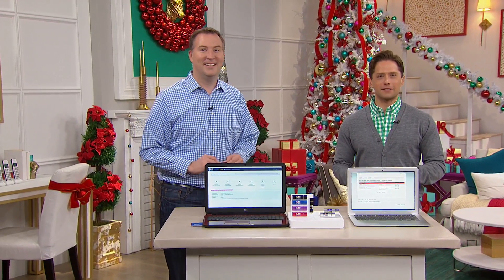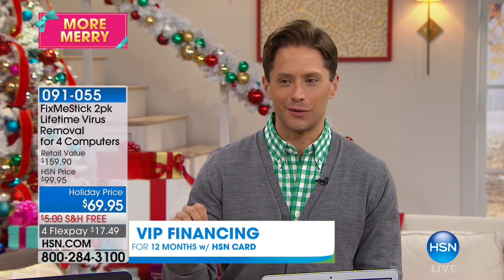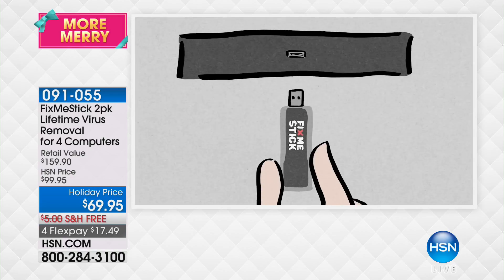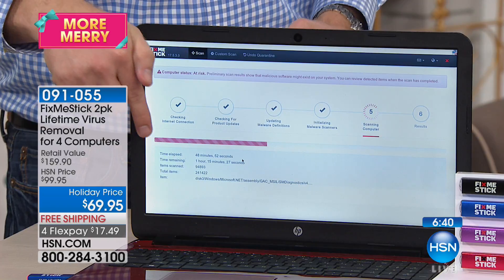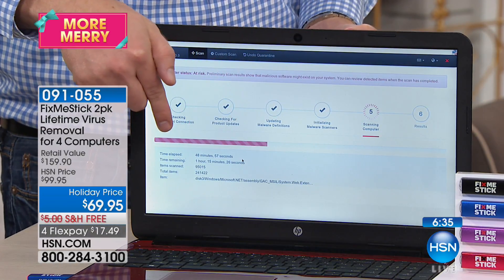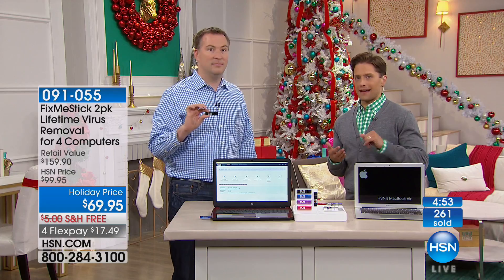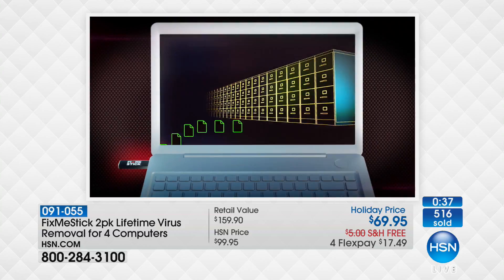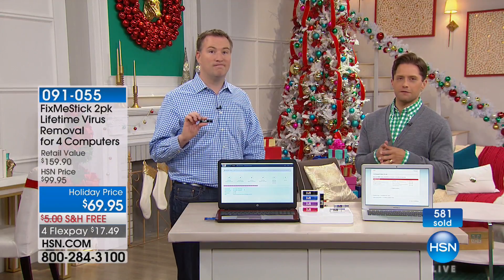FixMeStick 2pack Lifetime Virus Removal for 4 Macs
FixMeStick 2pack Lifetime Virus Removal for 4 Macintosh Computers
Imagine shifting your antivirus protection into overdrive. FixMeStick works with your existing antivirus software to catch malware...